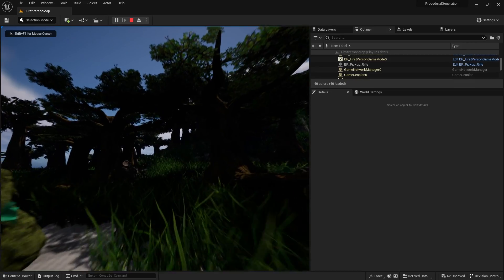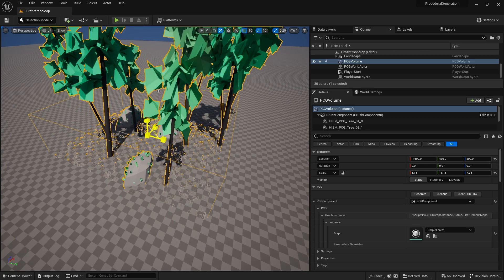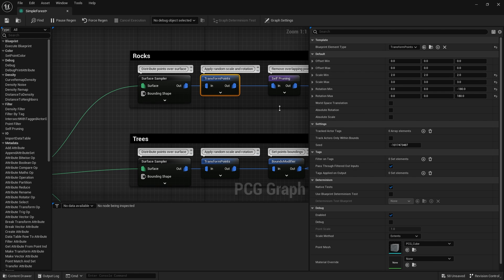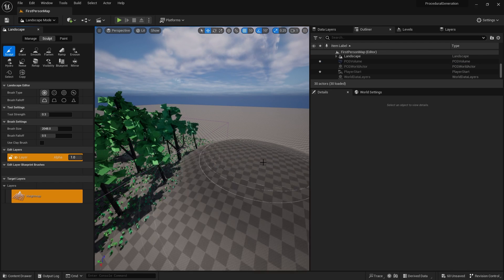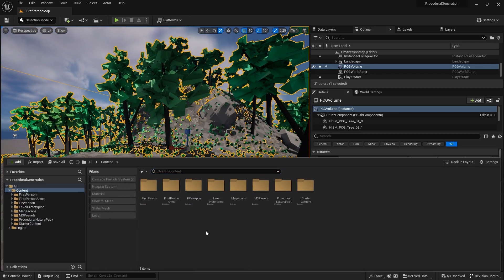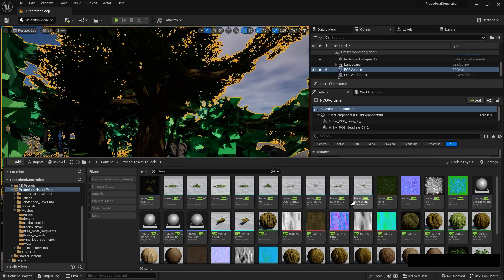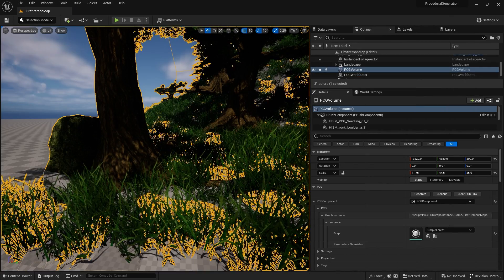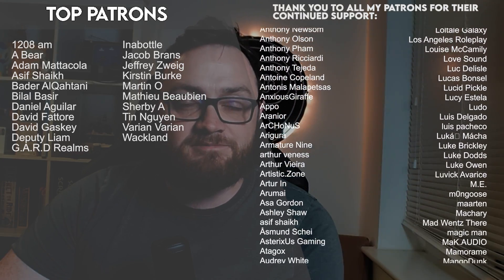Unreal Engine 5 Tutorial - Procedural Content Generation Part 1: Basics of PCG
Unreal Engine 5.2 released and with it came new procedural content generation plugins. Over the course of these videos we'll be taking a look and learning how the PCG tools work.

In Part 1 we show how to enable the PCG plugin and how to get started using. Explaining what you are seeing in the sample demos.